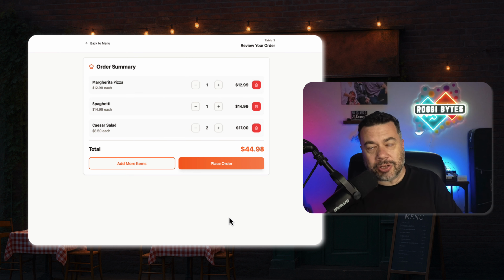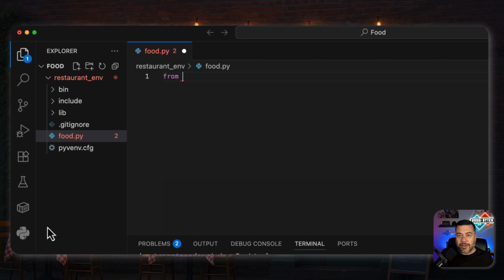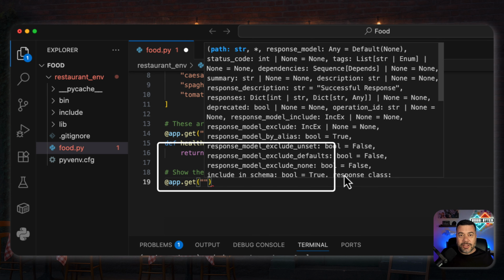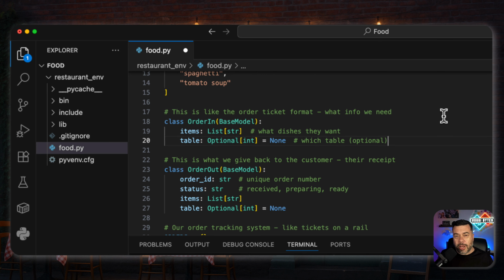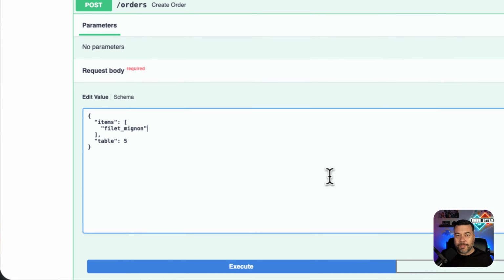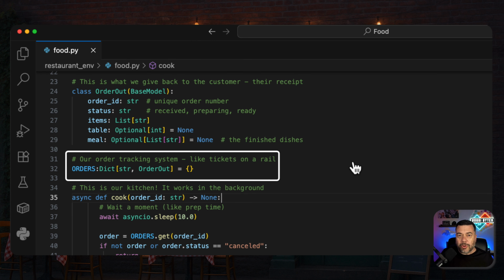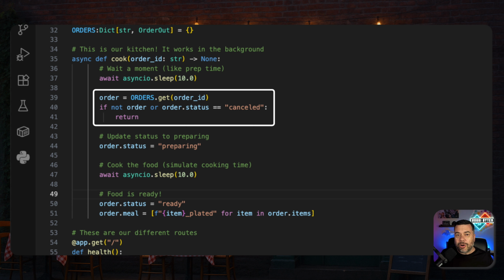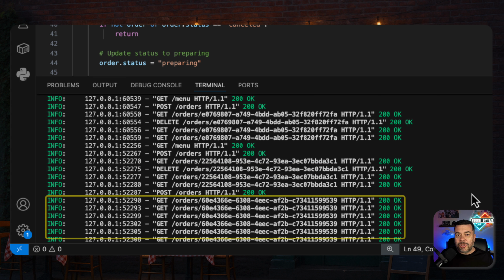🔥 I Built an API in 10 Minutes (Using Only Restaurant Logic) 🔥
🍕 Learn APIs the Easy Way - Using Restaurant Logic!

In this tutorial, I'll show you how to build a complete restaurant ordering API using Python and FastAPI. Instead of boring technical jargon, we'll use a simple restaurant analogy that makes everything click!

Chapters:
0:00 - Introduction & Project Overview
1:12 - Setting Up Virtual Environment (Pop-up Kitchen)
2:12 - Creating the Basic API (Restaurant Opens)
3:46 - Adding Menu Functionality
4:59 - Installing Required Libraries & Tools
6:06 - Building Order System (Taking Orders)
8:20 - Order Status Lookup Feature
9:40 - Adding the Kitchen (Background Tasks)
11:48 - Complete Order Processing Flow
12:34 - Frontend Demo & End-to-End Testing
14:02 - Conclusion & Next Steps

What We'll Build:
⚫ A complete restaurant ordering system API
⚫ Real-time order status tracking
⚫ Background task processing (the "kitchen")
⚫ Full error handling and data validation
⚫ Interactive API documentation
⚫ A React frontend that connects to your API

Helpful For:
✅ Complete beginners to API development
✅ Python developers wanting to learn FastAPI
✅ Anyone confused by traditional API tutorials
✅ Students looking for practical coding projects

Key Technologies Covered:
-Python 3.7+
-FastAPI framework
-Uvicorn ASGI server
-Pydantic data validation
-Asyncio for background tasks
-RESTful API design principles

By the end of this video, you'll understand how APIs work by thinking of them like a restaurant: waitstaff (endpoints) take orders from customers (frontend), pass them to the kitchen (backend processing), and serve the results back to customers.

💡 What Makes This Different:
Most API tutorials throw technical terms at you without context. This tutorial uses the restaurant analogy throughout, making complex concepts like async processing, data validation, and REST principles easy to understand and remember.